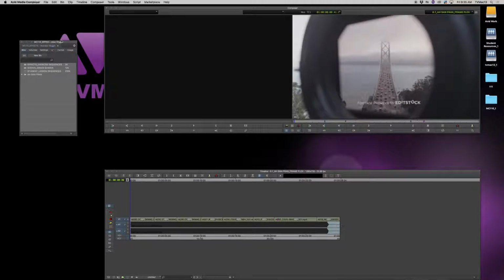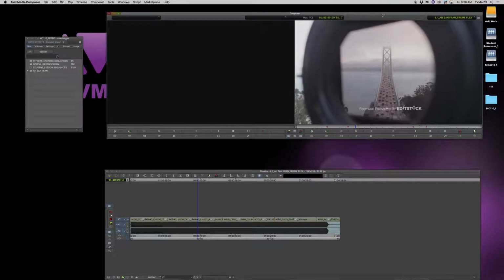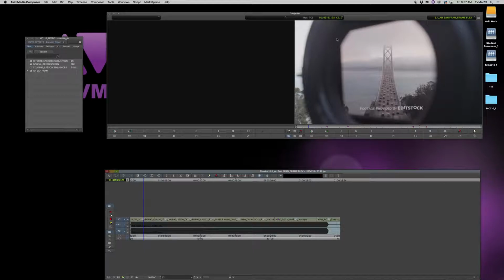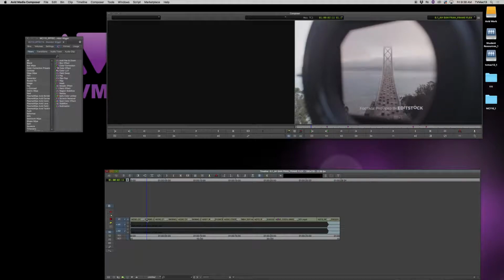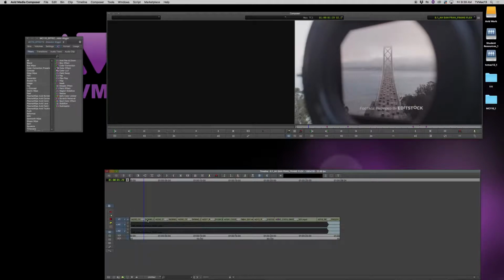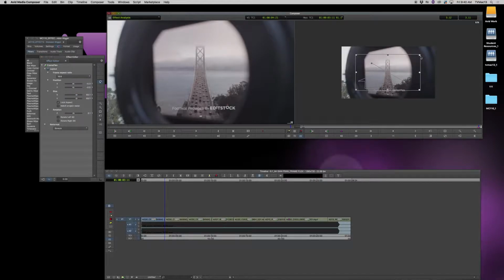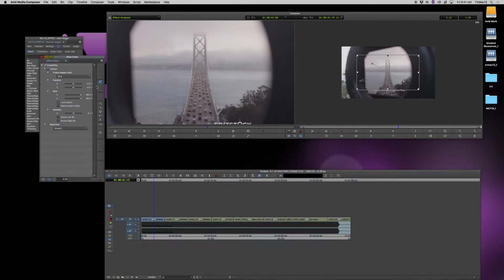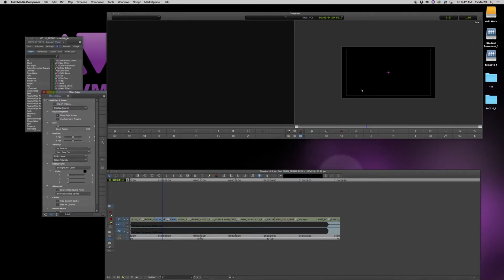MC110 Lesson 8